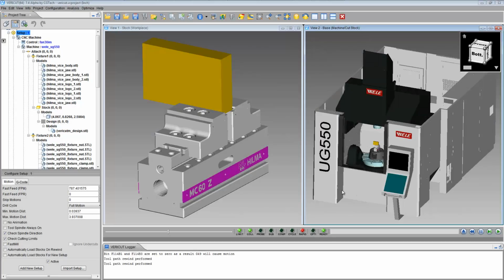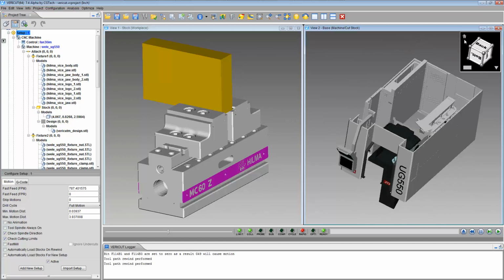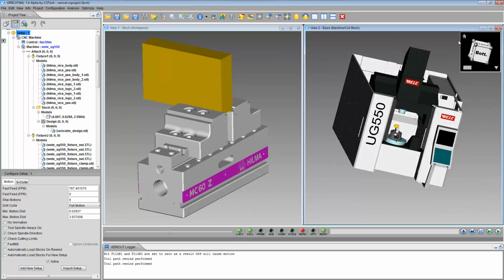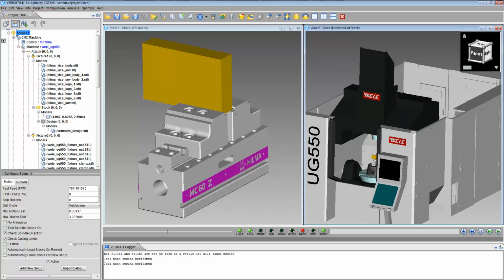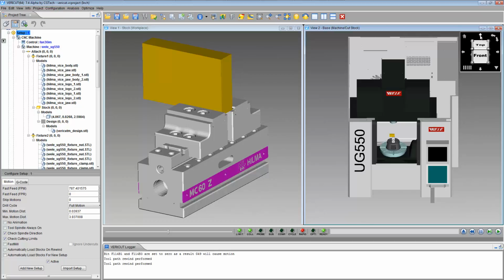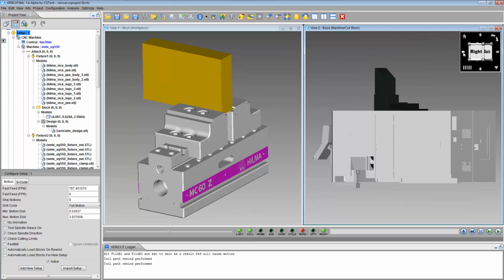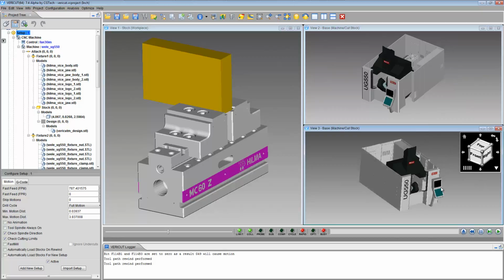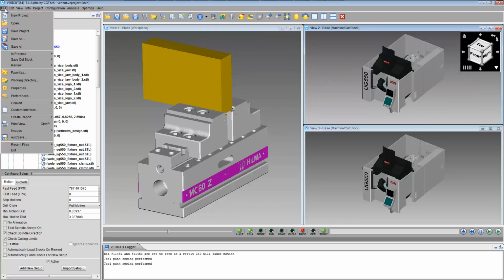View Cube in VERICUT 7 CNC simulation software.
This video is designed to quickly teach you how to use the View Cube in VERICUT 7 CNC simulation software.